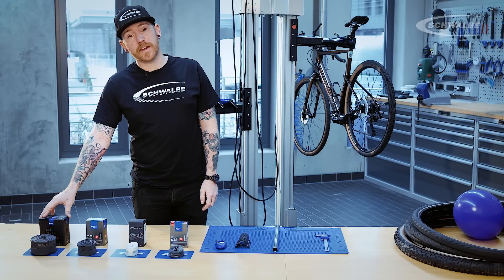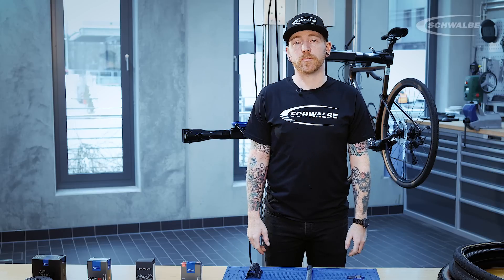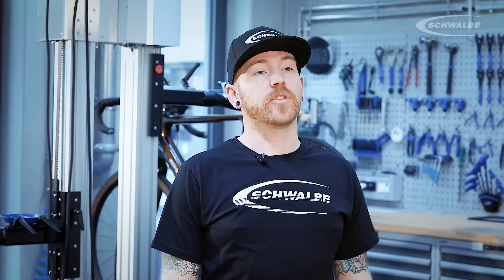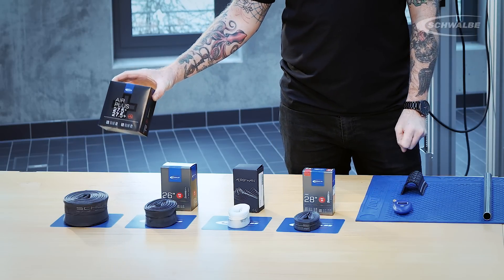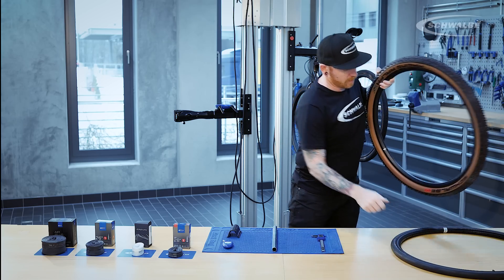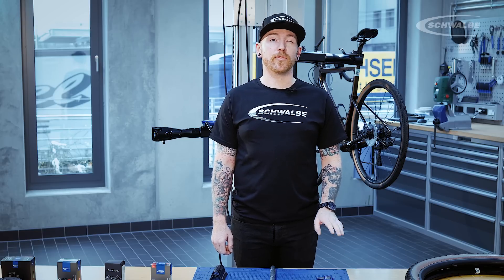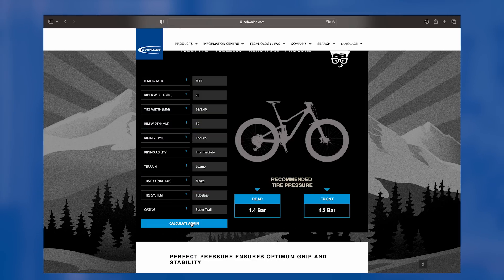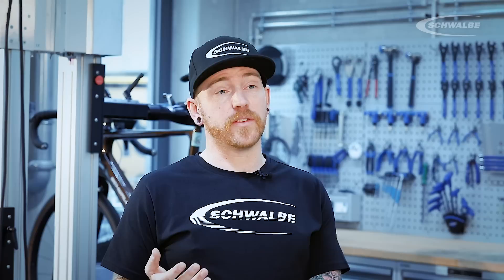Air Pressure for Bicycle Tires - How low or high should you go? We show top tips and guidelines.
No matter if you are an everyday cyclist, a mountain biker, a gravel or road rider - sooner or later everyone is looking for the right tire pressure. What is the best compromise between grip, rolling resistance, safety, and traction? In this video we provide you with tips and advise to find the right pressure for you.